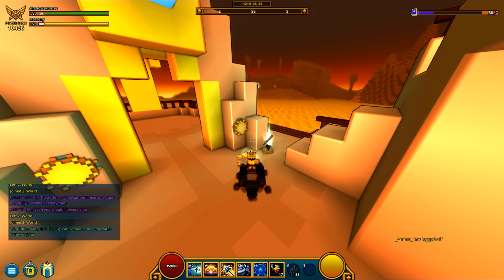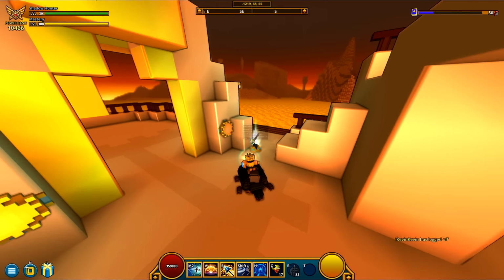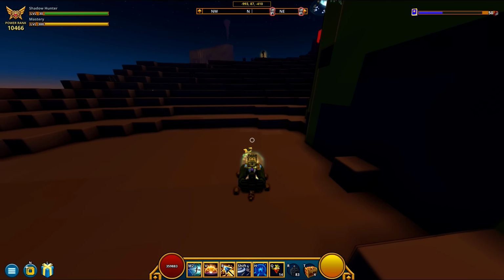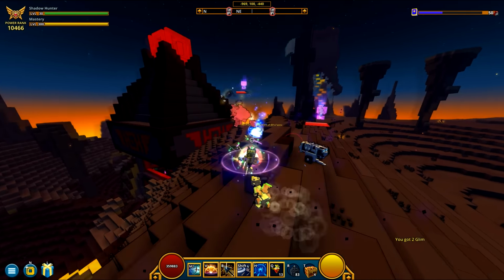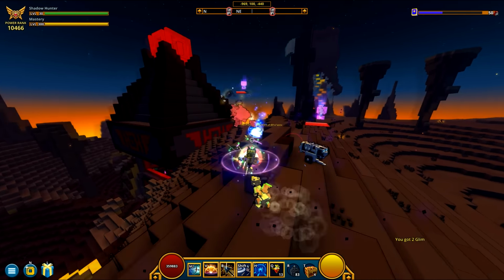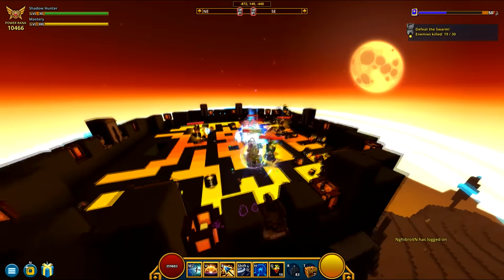[Trove] U9 First Look! Let's Play Ep. 104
Entering Uber 9 for the first time in Trove!
Get a FREE class coin below mastery 20!
Buy cheap games on G2A.COM!
Join Union for Gamers Partner Program!